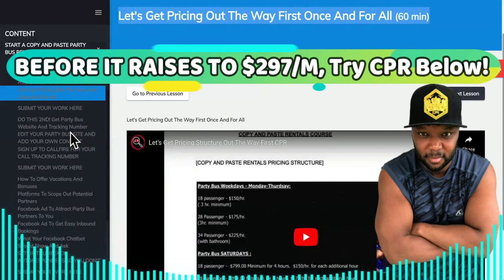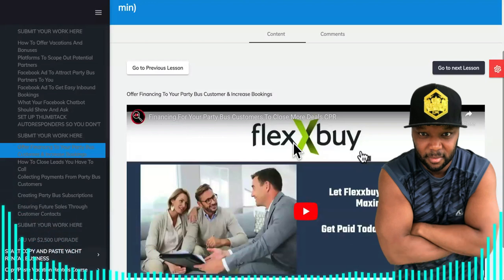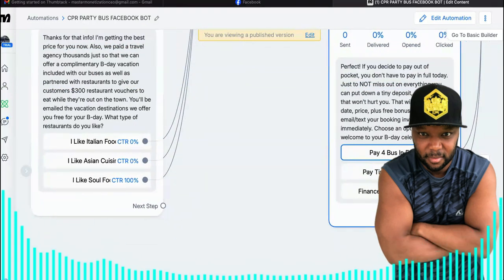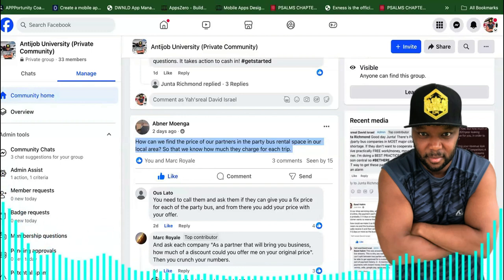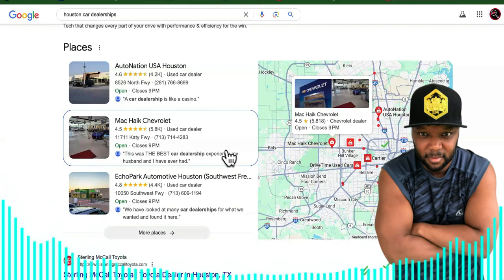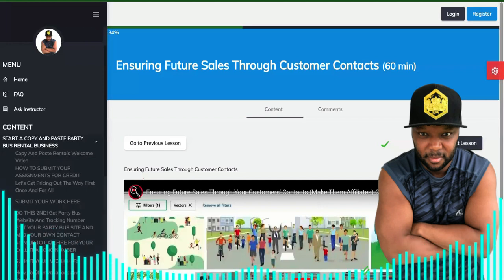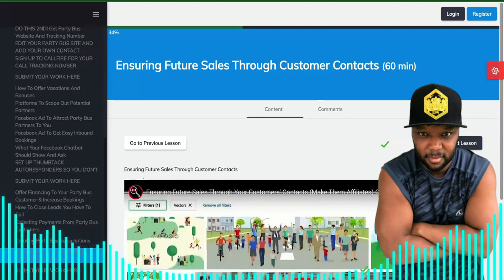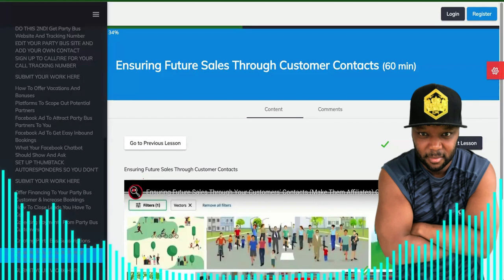I Ripped Up & RE-MADE Copy/Paste Rentals Business Model So YOU'LL Make Money Faster!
$97 Copy/Paste Rental Biz Course+Coaching+Community For Instant Access,HURRY! When signed up, text "CPR" to To Confirm Access! (Now Includes New Copy/Paste Rental Biz Course + Advanced Godfather Of Drop servicing Course) You'll learn how to start all types of rental businesses including rental car businesses, party bus rental businesses, and private yacht rental businesses inside!

Summary
Hafiz and Theo have had success with their party bus rental business, generating $1500 in cash so far and booking more events in the future. They credit their success to the value they received from David Robertson's program, which allowed them to deploy multiple digital assets. They used Thumbtack to generate leads and found success by offering incentives such as free vacations and bottles of wine. They plan to scale their business by using platforms like Groupon and Facebook ads, as well as expanding to other cities with the help of partners. They also discussed the importance of creating an irresistible offer and the potential to make money work for them through investments and income-producing assets.

party bus rental, success, value, digital assets, Thumbtack, leads, incentives, scaling, Groupon, Facebook ads, partnerships, irresistible offer, investments, income-producing assets

Takeaways

Hafiz and Theo have had success with their party bus rental business, generating $1500 in cash so far and booking more events in the future.
They credit their success to the value they received from David Robertson's program, which allowed them to deploy multiple digital assets.
They found success with Thumbtack by offering incentives such as free vacations and bottles of wine.

They plan to scale their business by using platforms like Groupon and Facebook ads, as well as expanding to other cities with the help of partners.
They emphasized the importance of creating an irresistible offer and the potential to make money work for them through investments and income-producing assets.
Titles
Making Money Work for You
The Power of an Irresistible Offer

Sound Bites

"The value that we've received so far has allowed us to deploy almost three or four different digital assets with David in just a few months."
"You do not have to have your own party bus. Hafiz's and Theo's situation is different. Theo already had an actual physical party bus."
"Thumbtack worked right away. We put it up on a Wednesday and by Thursday, Friday, everyone was booking for the weekend."

Chapters
00:00

Success in the Party Bus Rental Business
04:06

Scaling the Business with Platforms and Partnerships
08:10

12:52

SUGGESTED VIDEO RELATED TO THIS ONE IS BY  @Shweta-Arora